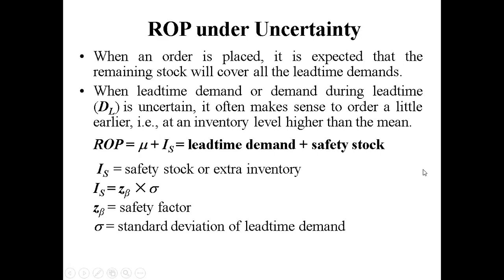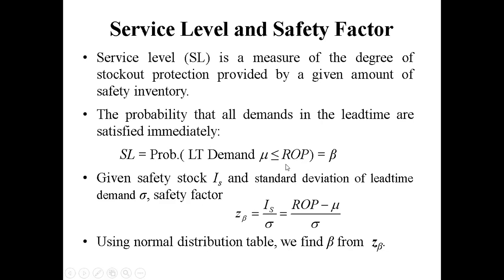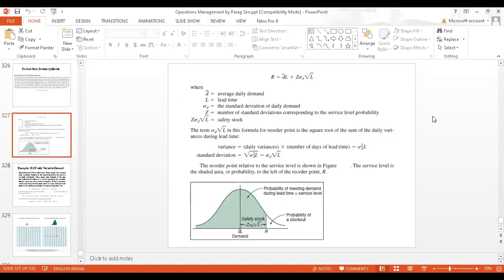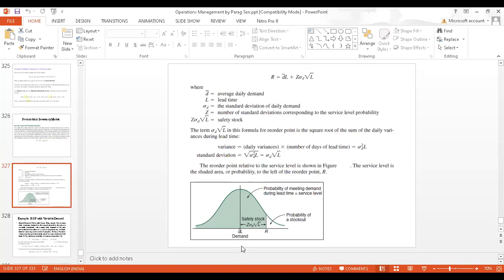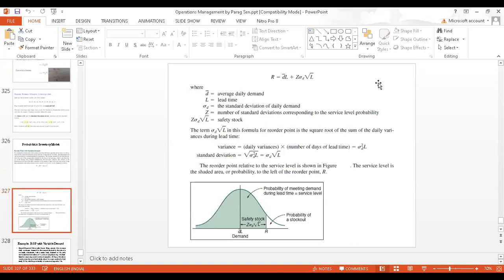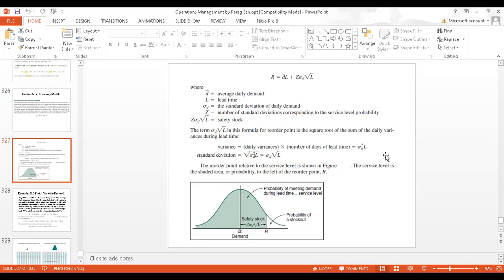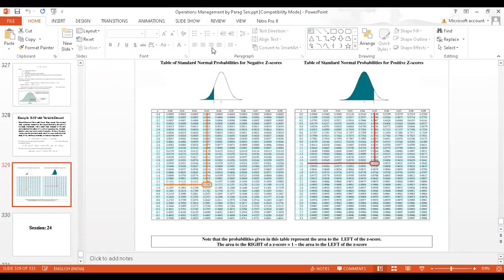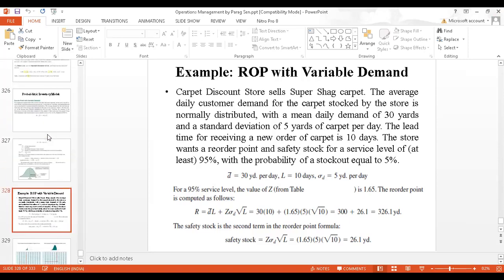Stochastic Inventory Model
Mind it, while calculating the formula for safety stock, √L must be multiplied with σ, because the mean is not just d, it is d*L, i.e. average demand during lead time, not average daily demand. So, you need to find out the SD for the entire duration of the lead time, not just SD of daily demand.